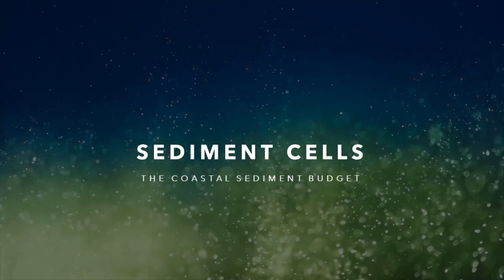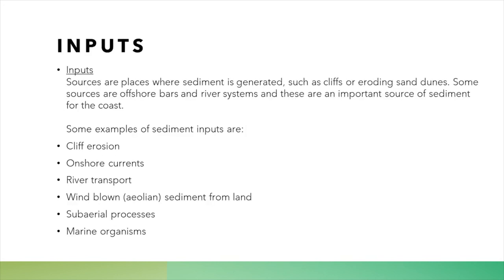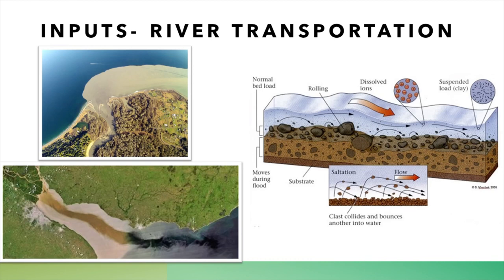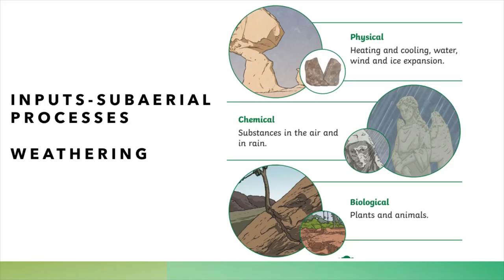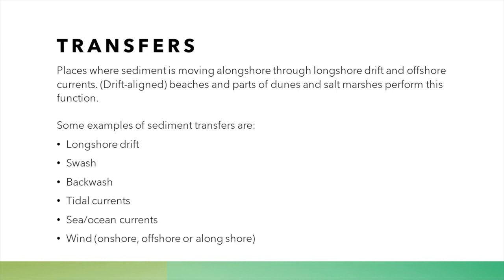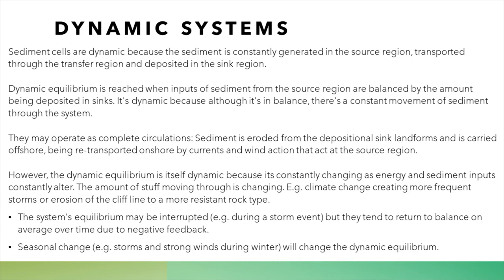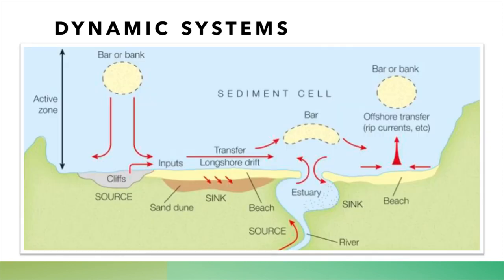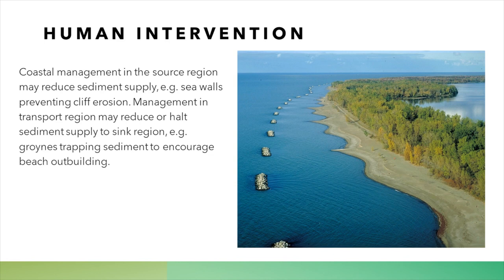Coastal Sediment Cells - What are they and how do they work?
In this video I explain how the coast works with regards to the inputs of sediment, it’s transportation along the coast and it’s final deposition in sinks. The sediment budget or sediment cells are an important part of IGCSE, A level and IB DP geography for all students.